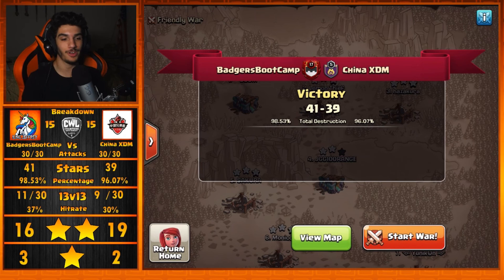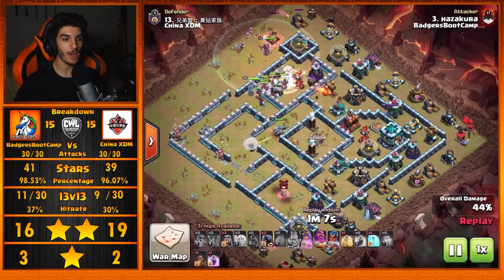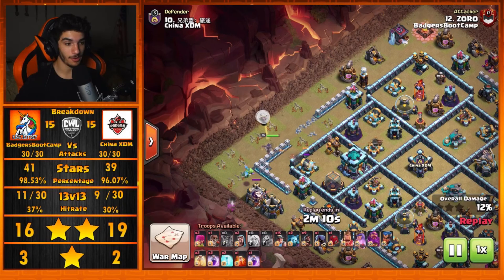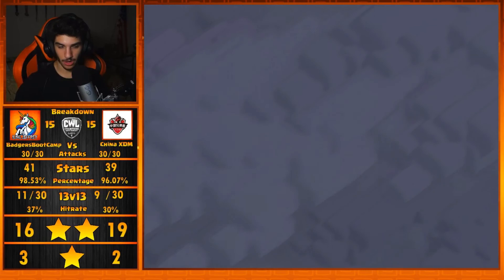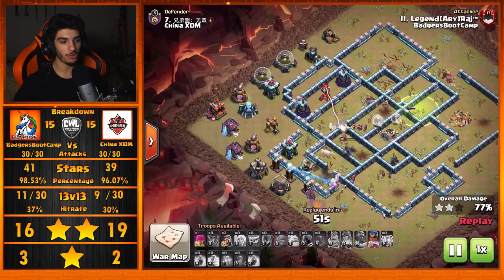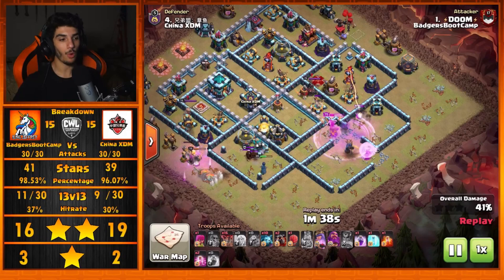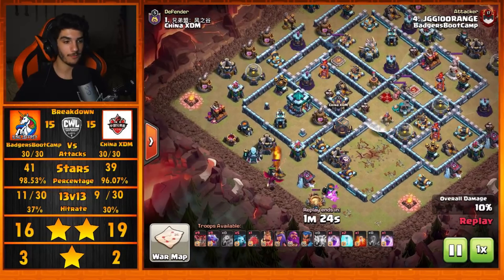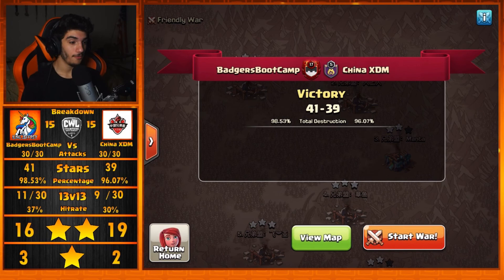King Jeffrey vs China XDM | CWL Elite 15 Week 2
Hello everyone! Welcome back to another Clash of Clans video. Today, we're taking a look at the CWL Elite 15 Week 2 war between King Jeffrey (Playing out of BadgersBootCamp) vs China XDM, Hope you enjoy!
Check me out on Twitch!
Check me out on Trovo!